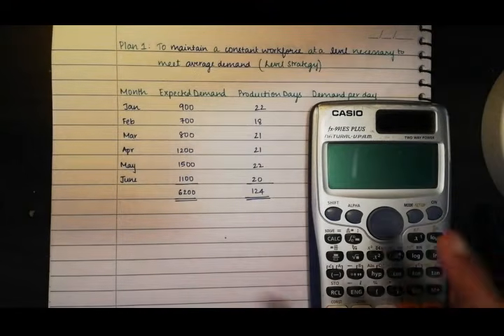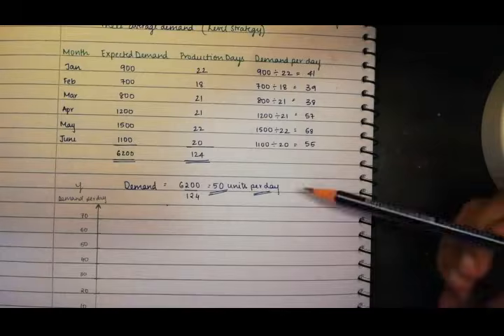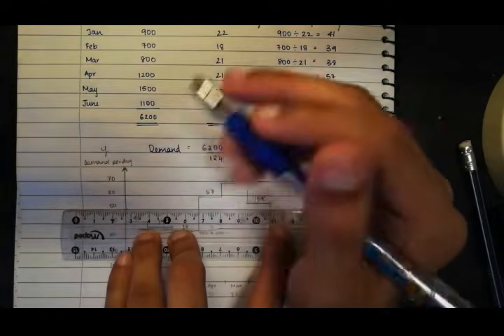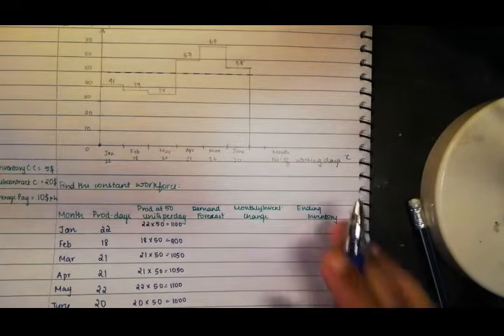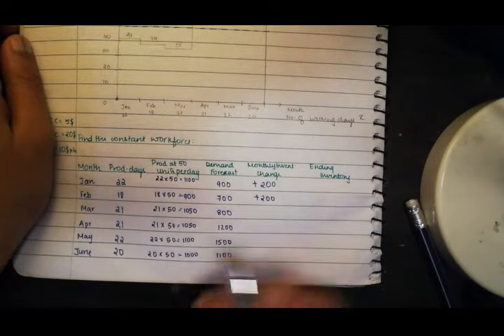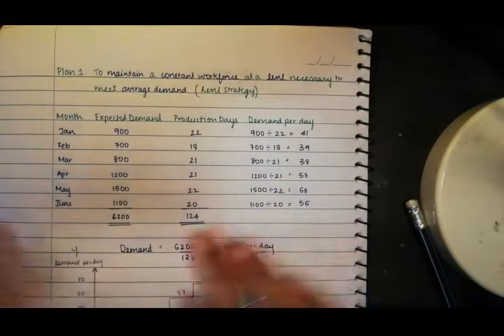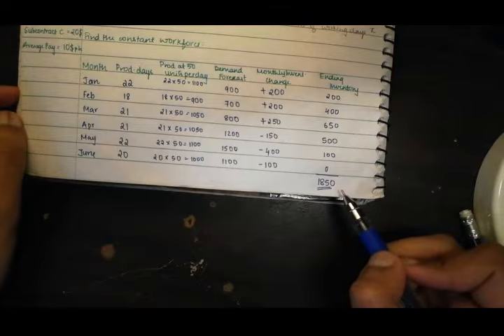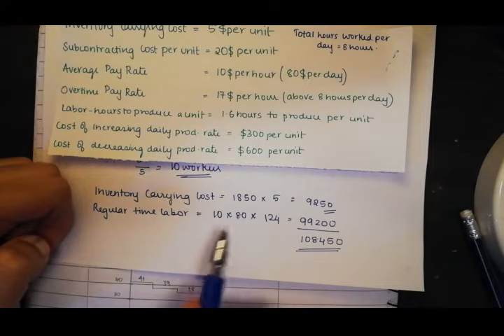Aggregate Planning, Plan 1 Steps, Method and Understanding; Operations Management (part 2)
here is the part 2 of my video series which explains aggregate plan, focused on how to find Plan 1. Part 3 will come out real soon.

you got this aggregate planners. 😏💕